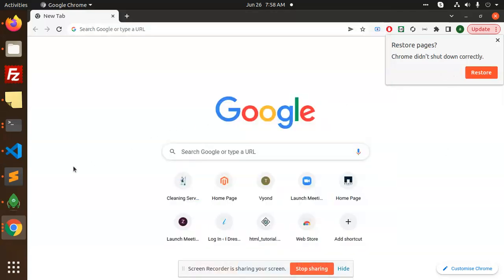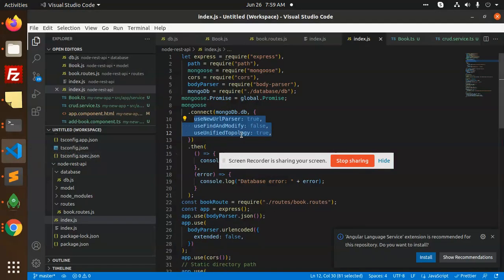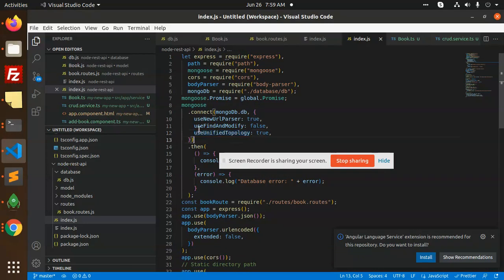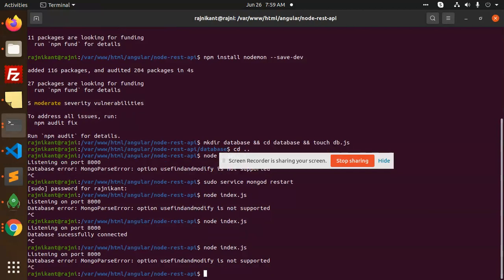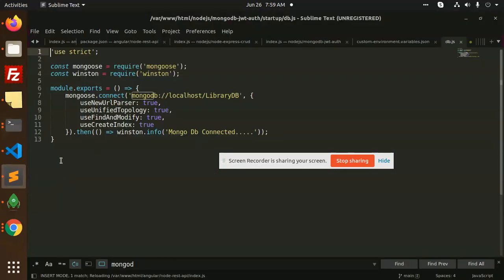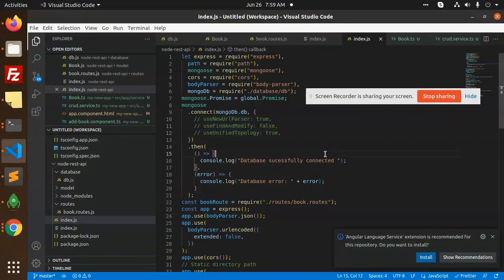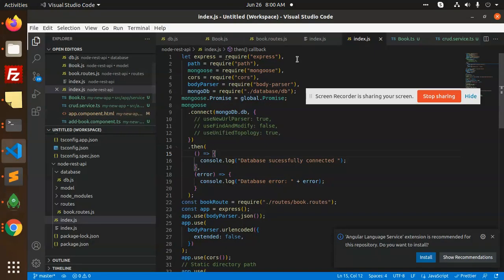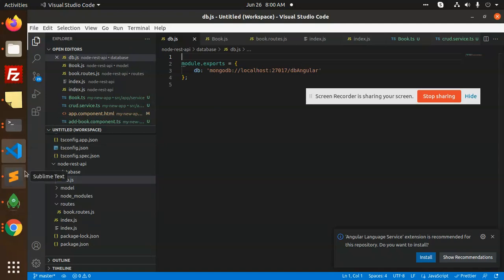Database error: MongoParseError: option usefindandmodify is not supported